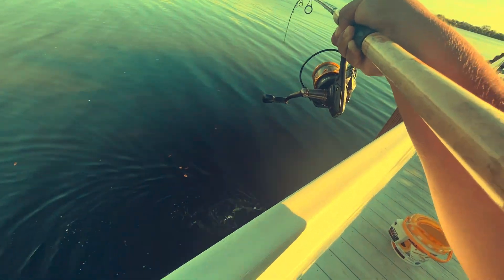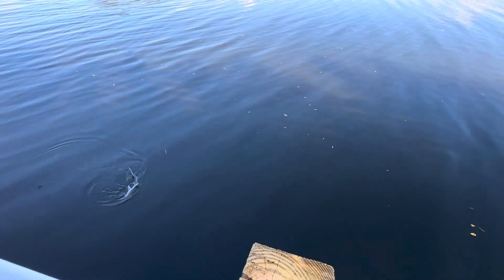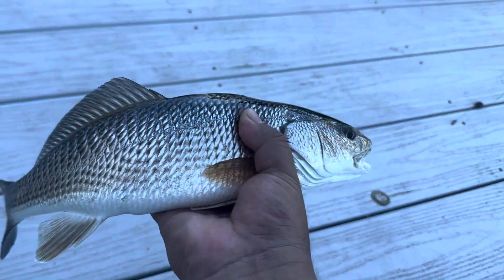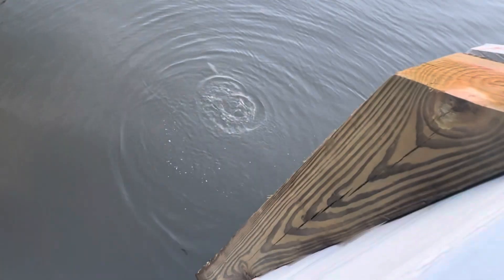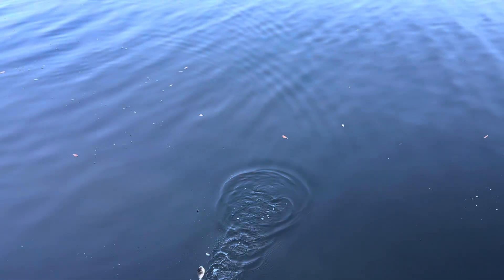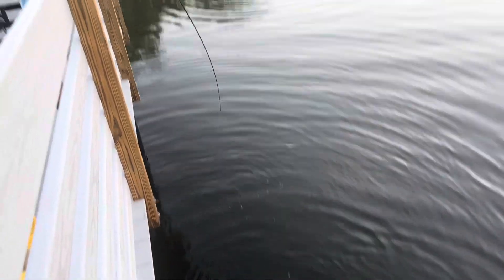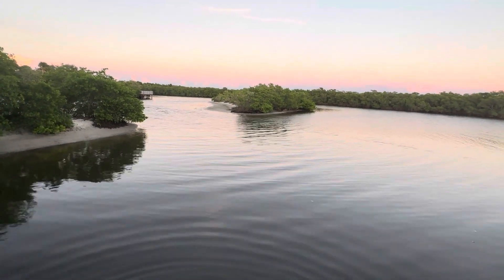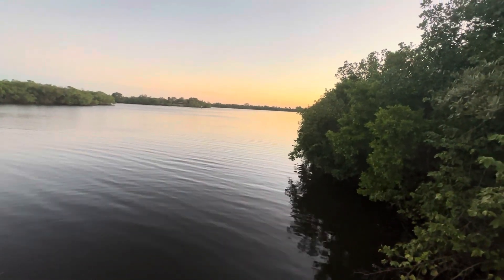Casted A LIVE Pinfish & HOOKED Up To One Of My BUCKET LIST Fish! Fishing With LIVE Bait In TAMPA BAY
WHATS UP GUYS YOUR BOY JFISHY CHECKING IN AGAIN!

Well guys todays episode is a bit of a bitter sweet one, a moment that I didn’t expect at all on this day but like always the unexpected happened! I caught this pin fish casted him out and then the moment I’ve been waiting for happened! Tune in to the episode and let me know what y’all think!

I HOPE YOU GUYS ENJOY IT AS MUCH AS I DID 😅

Also any RECIPES or TIPS comment them down BELOW‼️‼️

I really appreciate everyone who’s been interacting with my channel it honestly means the world to me if you guys view my videos‼️

ALSO GUYS DONT FORGET TO STAY POSITIVE AND HAVE A BLESSED WEEK‼️ See y’all next week, PEACE ✌️‼️

Gear:
Penn Wrath Rod 6’6” (Medium Light)
Penn Wrath Reel 2500

Penn Battle 3 4000 Reel
Penn Battle 3 Rod 7’ (Medium)

Penn Battle 3 3000 Reel
Penn Battle 3 Rod 7’ (Medium Light)

Carolina Rig:
20 pound monofilament line
Size 2 J Hook
1/2 oz Egg Sinker

1/4 Oz Chartreuse Wiggler (Pompano Jig)
3/8 Oz Pink/White Wiggler(Pompano Jig)
3/8 Oz Chartreuse/White Wiggler (pompano jig with pink teaser)